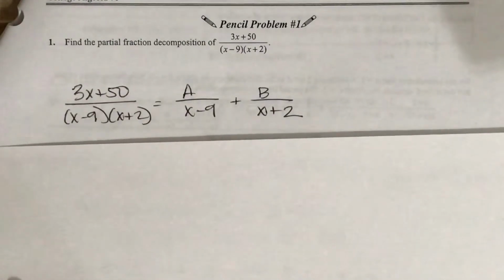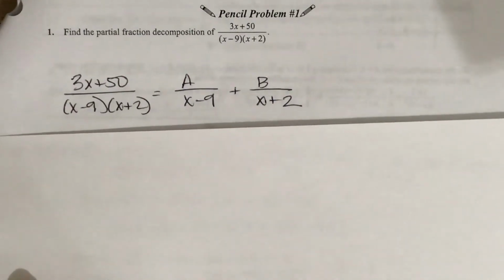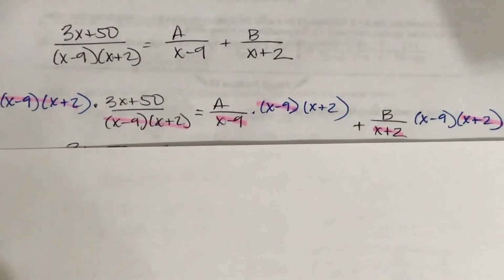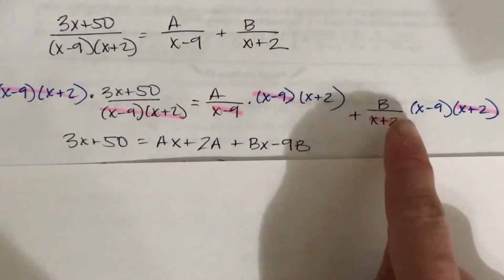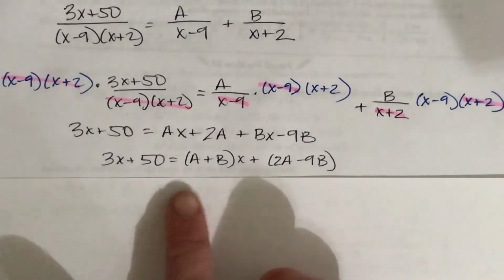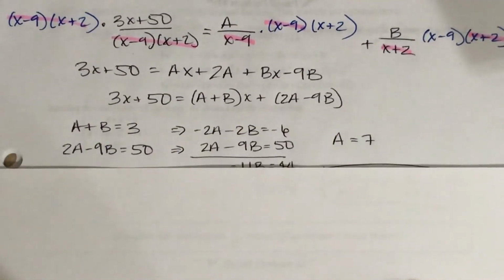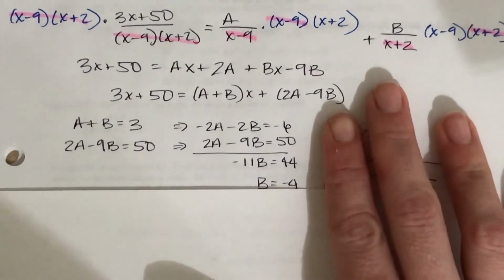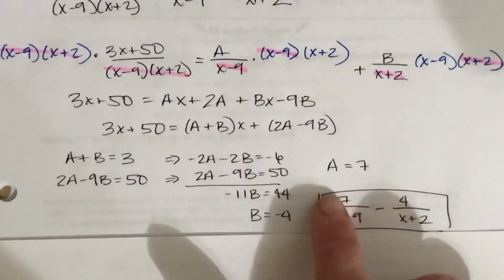April 11, 2019